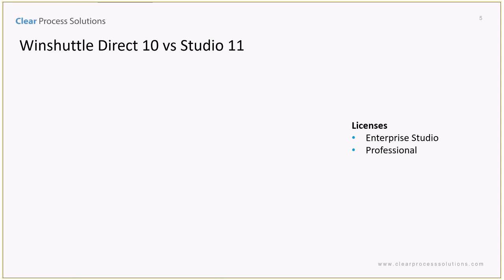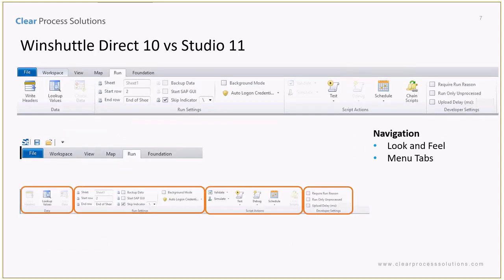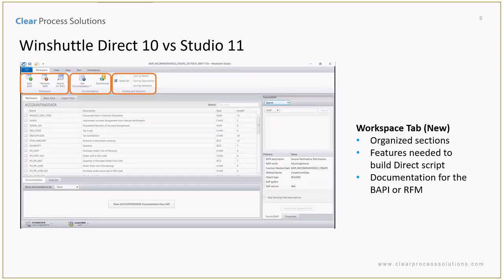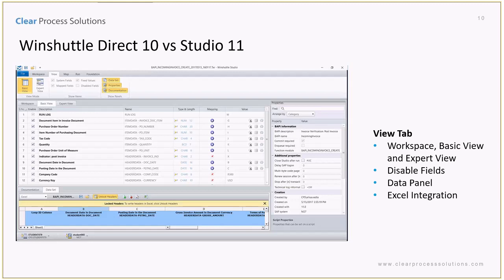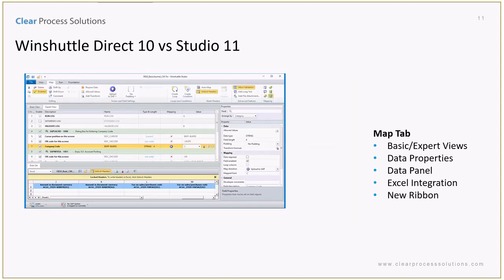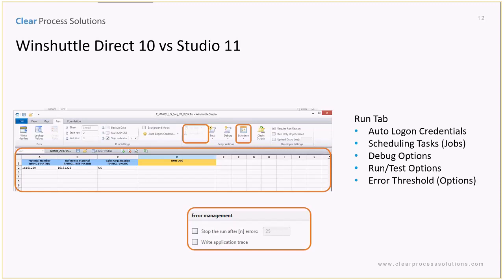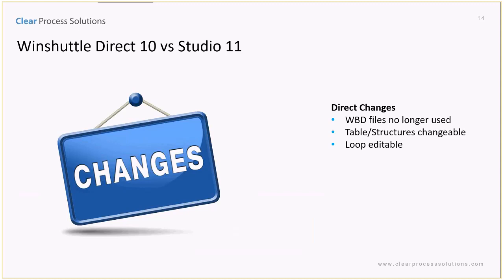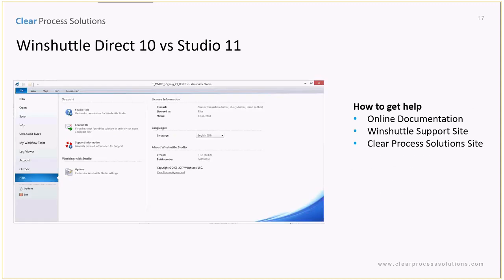Winshuttle Direct 10 vs Studio 11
Informational video discussing the new WInshuttle Studio 11 product as it pertains to Direct users as when how to get start on the upgrade process.